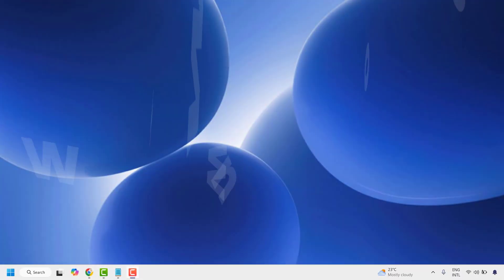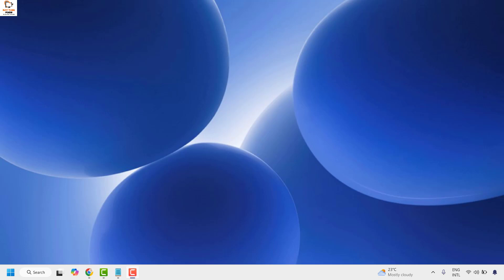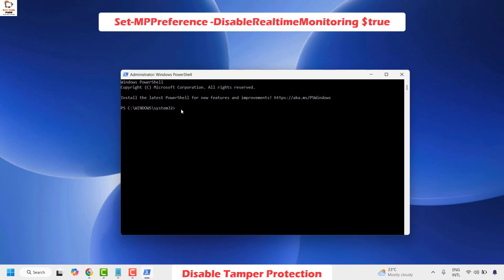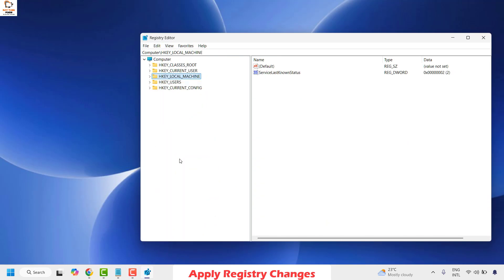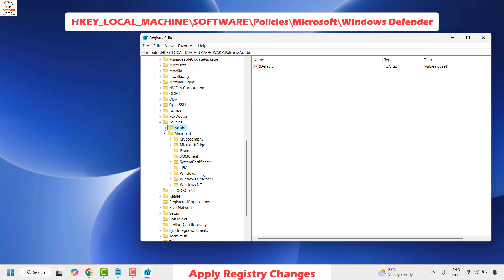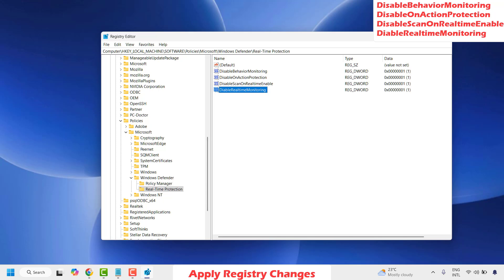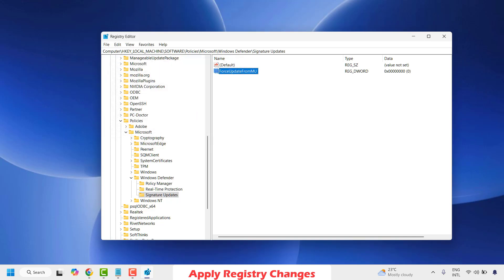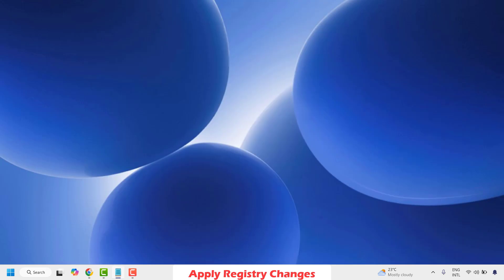How To Disable Windows Defender / Windows Security In Windows 11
In this video, we will guide you through the steps to disable Windows Defender (also known as Windows Security) in Windows 11. Whether you need to temporarily turn off your antivirus for specific software installations or troubleshooting purposes, we’ve got you covered.

Command to Disable Tamper Protection
Set-MPPreference -DisableRealtimeMonitoring $true

Registry Keys

HKEY_LOCAL_MACHINE\SOFTWARE\Policies\Microsoft\Windows Defender
DisableAntiSpyware
DisableAntiVirus
DisableSpecialRunningModes
DisableRoutinelyTakingAction
ServiceKeepAlive

HKEY_LOCAL_MACHINE\SOFTWARE\Policies\Microsoft\Windows Defender\Real-Time Protection
DisableBehaviorMonitoring
DisableOnActionProtection
DisableScanOnRealtimeEnable
DiableRealtimeMonitoring

HKEY_LOCAL_MACHINE\SOFTWARE\Policies\Microsoft\Windows Defender\Signature Updates
ForceUpdateFromMU

HKEY_LOCAL_MACHINE\SOFTWARE\Policies\Microsoft\Windows Defender\Spynet
DisableBlockAtFirstSeen

Applies to:
How to disable windows defender or windows security in windows 11 command